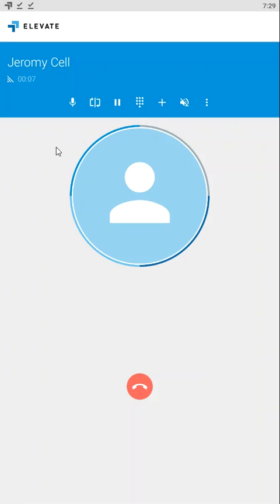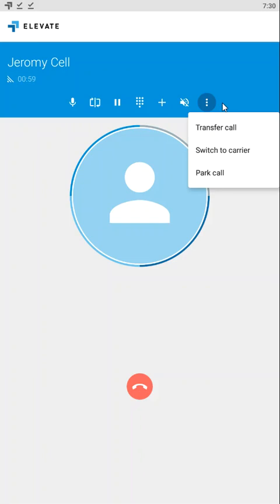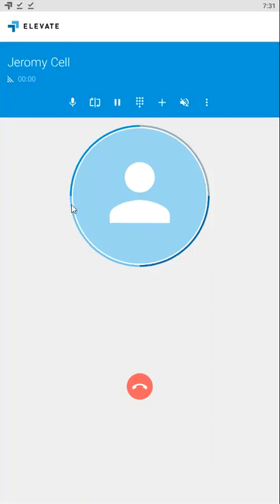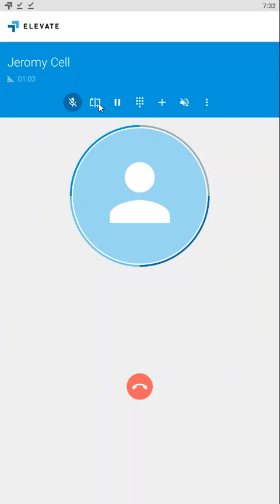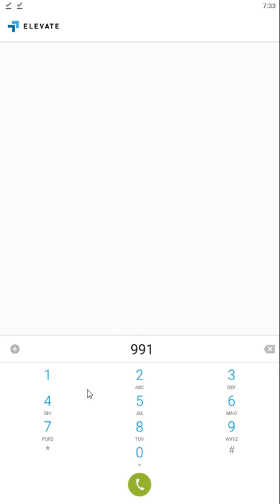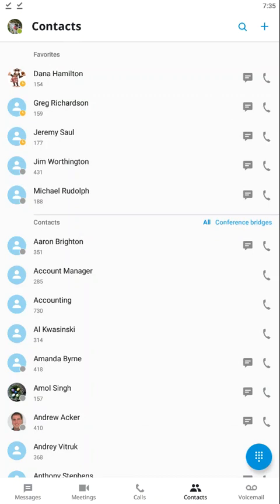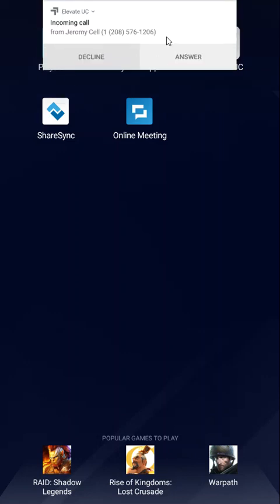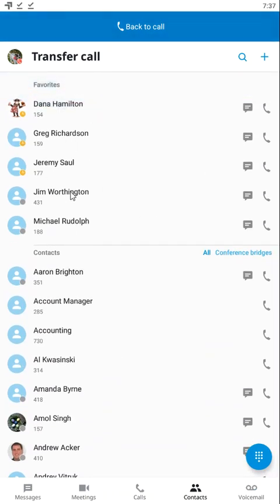Elevate UC: Making and receiving calls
This video goes over how to make and receive calls in the Elevate UC Platform.